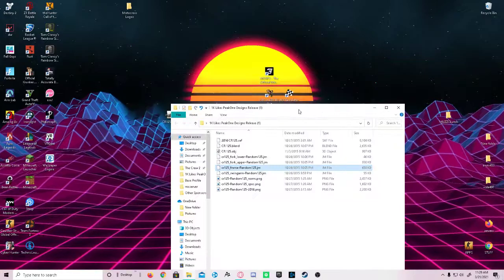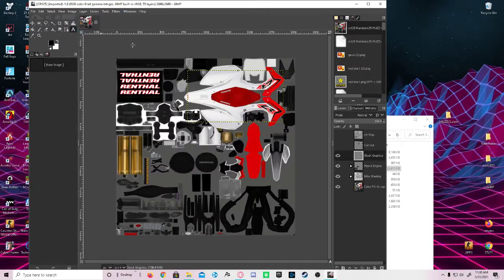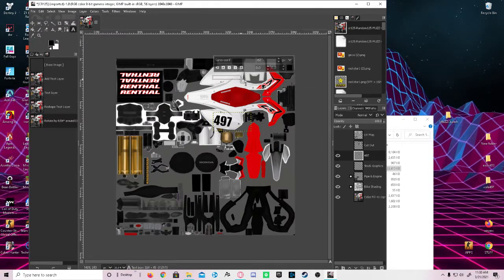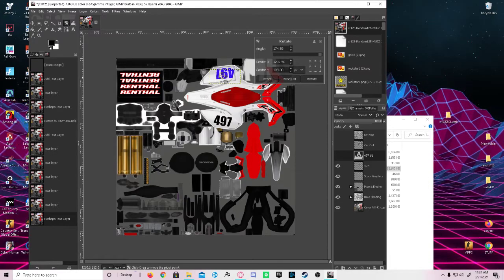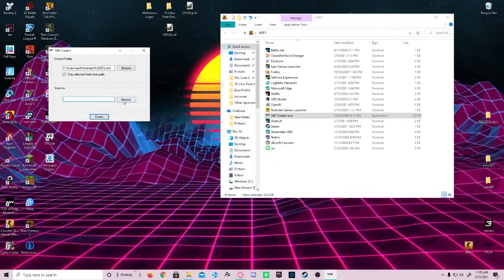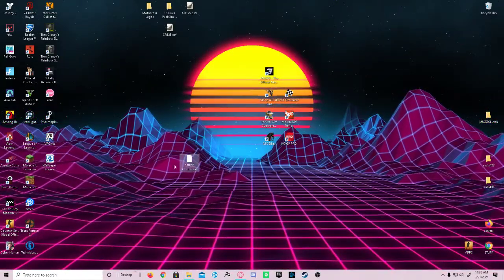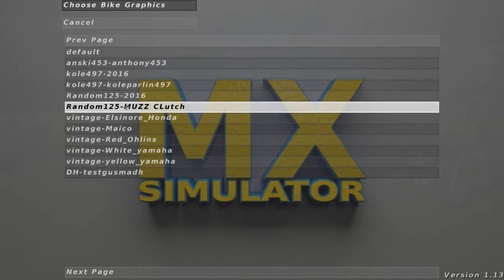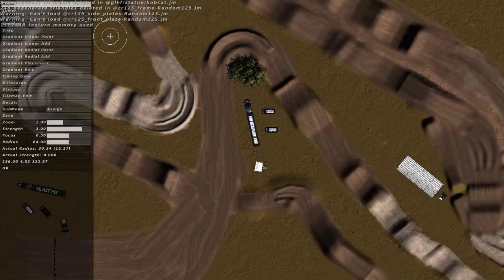How put your numbers on a bike for mx simulator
Sorry for the mic quality.